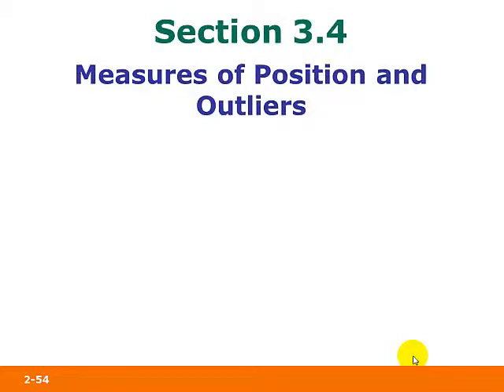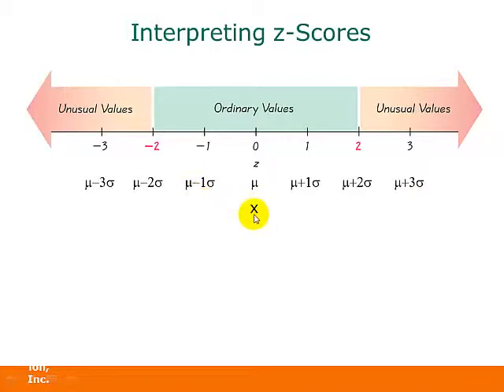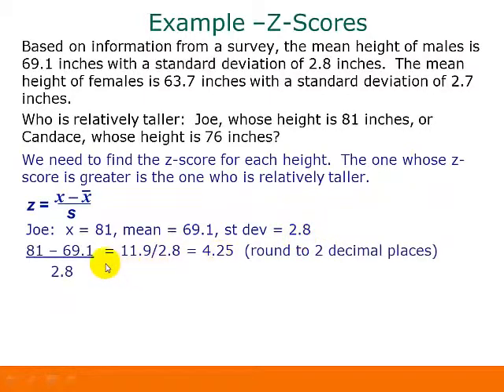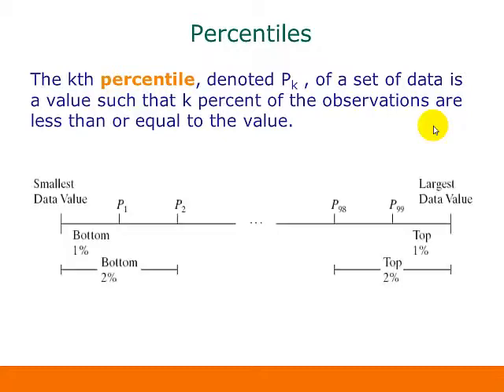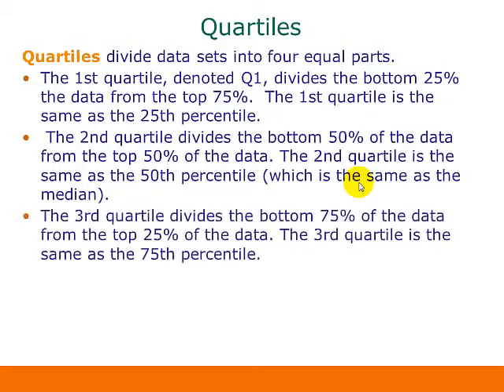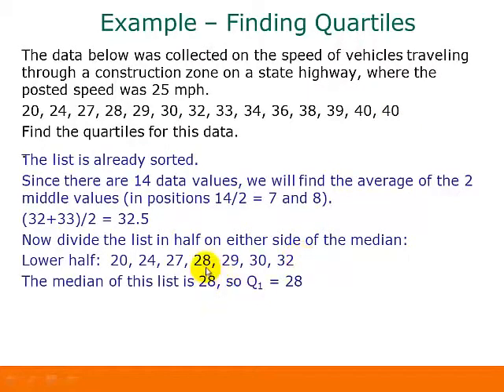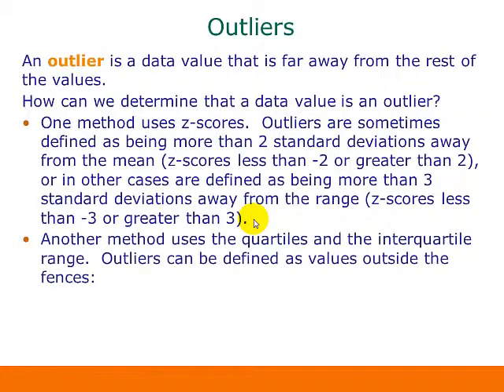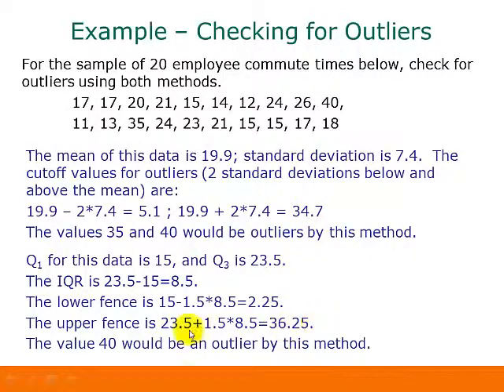ACC MAT 135 Section 3.4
Z-scores
Percentiles (starts at 8:25)
Quartiles (starts at 10:52)
Interquartile range (starts at 15:24)
Outliers (starts at 16:39)